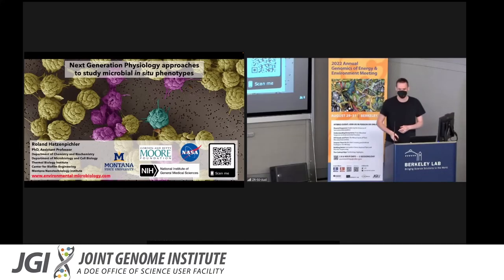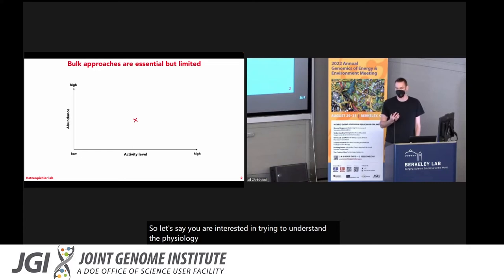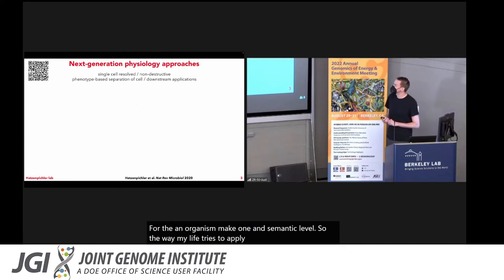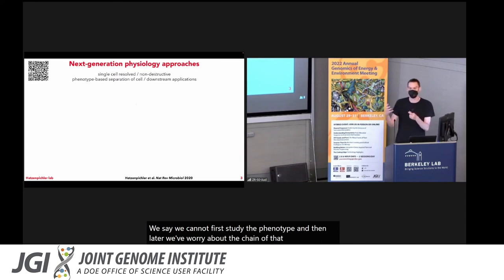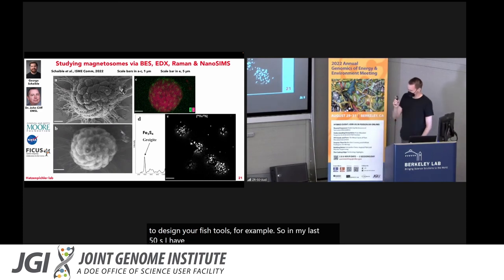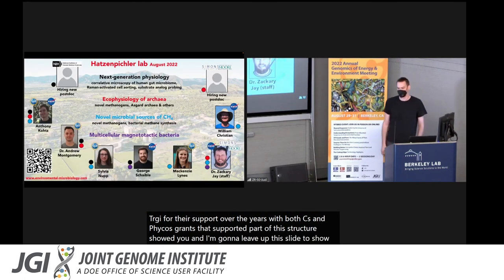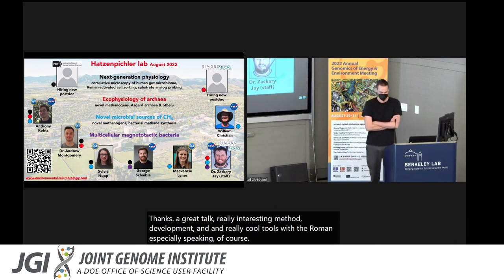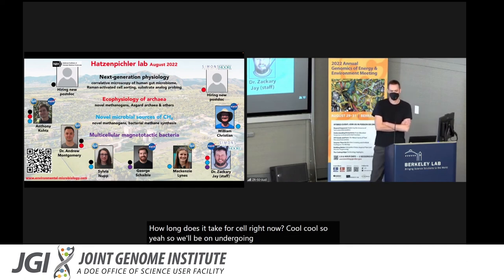2022 JGI Annual Meeting: Roland Hatzenpichler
Roland Hatzenpichler of Montana State University presents at the 2022 JGI Annual Genomics of Energy & Environment Meeting held August 29-31, 2022. [captions in progress; live transcript from the session appears onscreen]